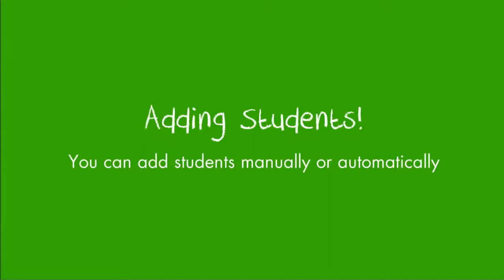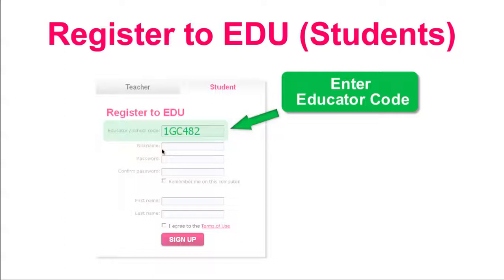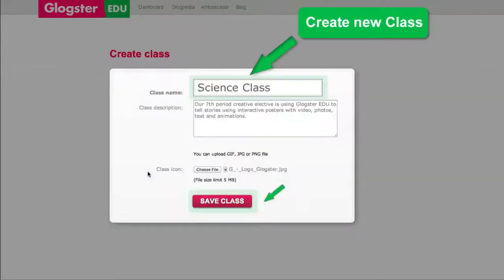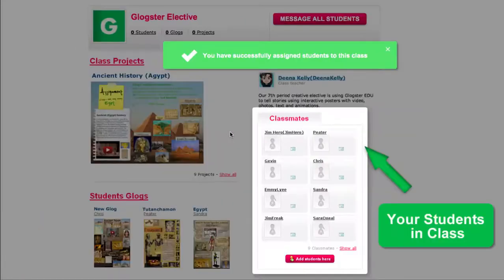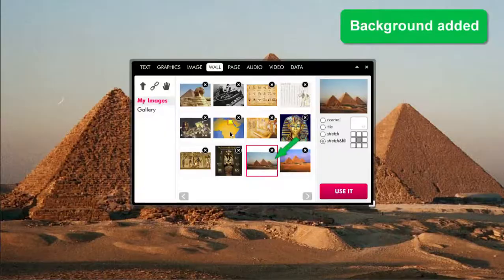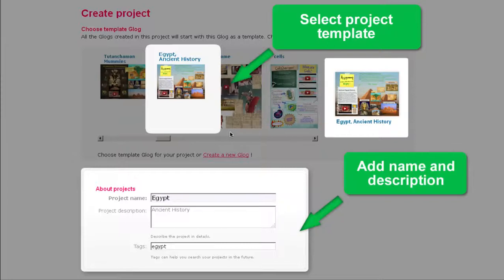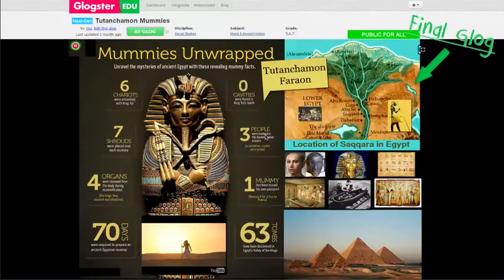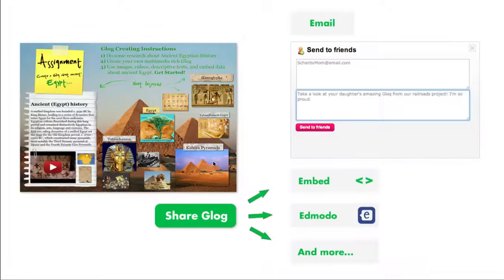How To Get Started with Glogster EDU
Getting your classes and your projects started with Glogster EDU